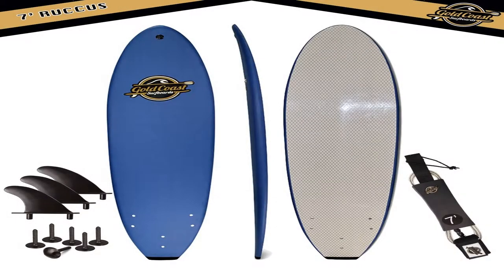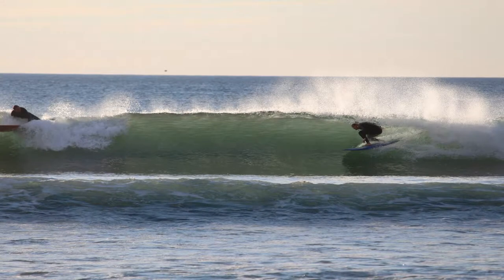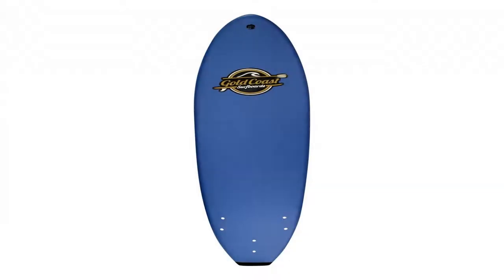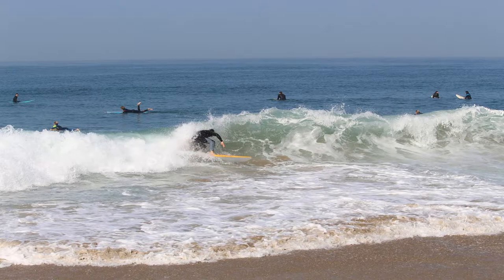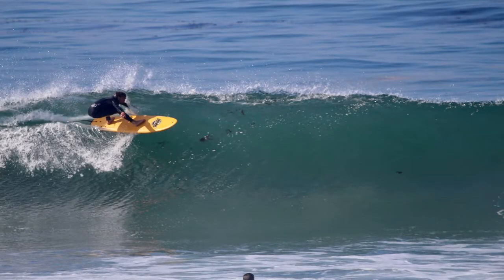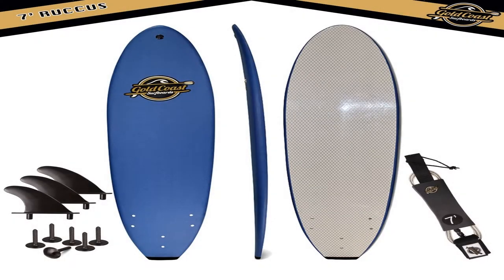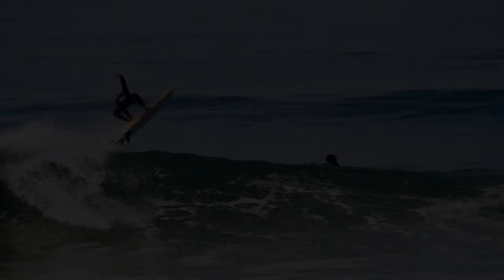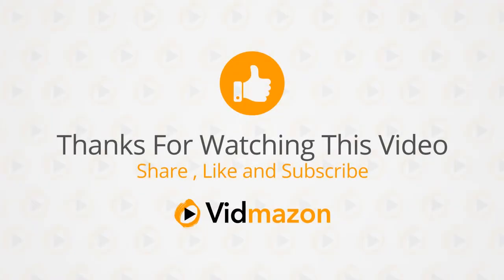GCS - 7’ Soft Top Surfboard - || 7ft Ruccus || - Fun Performance Foam Surfboards | Grea...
[SPECS] : 7' Feet Long x 22" Inches Wide x 2.85" Inches Thick | Easily Supports Beginner Riders Up To 170lbs | Croc Skin Textured IXPE Foam Board Top Deck and Diamond Weave Slick HDPE Bottom Deck | EPS Closed Cell Foam Core | 2 1 Stringer System | Rubber Tail Bumper For Safe Standup Storage | The 7' Ruccus = A Performance and Beginner Friendly Soft Top, Great Kids Surfboard, Epic Funboard For Skilled Surfers [DESIGN] : All 7' Ruccus Surfboards Are Custom Molded With Long Lasting and Light Weight, High Density EPS Closed Cell Foam | WAX FREE Custom Croc Skin Texture IXPE Soft Foam Deck | Each 7' Ruccus Surfboard Includes 2 Full Length Wooden Stringers   A Single 2/3's Length Fiberglass Rod Center Stringer | 2 6oz Full Coverage Top-To-Bottom Layers Of Resin For Extra Durable and Rigid Surf Boards | Tapered Rails   Beginner Friendly Nose/Tail Rocker [UNIQUE FEATURES] : All 7' Ruccus Surf Boards Feature Rounded Thruster Nose and Pulled In Squash Tail Shapes For Fun Performance and Stability Where You Need It | Full Length Double Concave On Bottom Deck For Added Speed and Fin Performance | Widened Chest Area For Easier Pop-Ups | Rubber Die Cut Logo | Plugs On The Nose For GoPro FCS Plug Mount Piece | PVC Lined Fin Holes Prevents Water Entry [100% SATISFACTION GUARANTEE] : Ride It Risk Free And Love It For 30 Days Or Return It (re-stocking Fee Applies) | Our Soft Top Surfboards Are Made With The Best Quality, Specifically Sourced Materials | We Firmly Believe Our Foam Surfboards Are Of The Best Quality, Durability, Design, and Value In The Industry | Designed, Tested, and Truly enjoyed by our family and friends here in the South Bay of Los Angeles, We use our board constantly simply because they are super easy to surf and incredibly fun for everyone! [SPECS] : 7' Feet Long x 22" Inches Wide x 2.85" Inches Thick | Easily Supports Beginner Riders Up To 170lbs | Croc Skin Textured IXPE Foam Board Top Deck and Diamond Weave Slick HDPE Bottom Deck | EPS Closed Cell Foam Core | 2 1 Stringer System | Rubber Tail Bumper For Safe Standup Storage | The 7' Ruccus = A Performance and Beginner Friendly Soft Top, Great Kids Surfboard, Epic Funboard For Skilled Surfers [DESIGN] : All 7' Ruccus Surfboards Are Custom Molded With Long Lasting and Light Weight, High Density EPS Closed Cell Foam | WAX FREE Custom Croc Skin Texture IXPE Soft Foam Deck | Each 7' Ruccus Surfboard Includes 2 Full Length Wooden Stringers   A Single 2/3's Length Fiberglass Rod Center Stringer | 2 6oz Full Coverage Top-To-Bottom Layers Of Resin For Extra Durable and Rigid Surf Boards | Tapered Rails   Beginner Friendly Nose/Tail Rocker [UNIQUE FEATURES] : All 7' Ruccus Surf Boards Feature Rounded Thruster Nose and Pulled In Squash Tail Shapes For Fun Performance and Stability Where You Need It | Full Length Double Concave On Bottom Deck For Added Speed and Fin Performance | Widened Chest Area For Easier Pop-Ups | Rubber Die Cut Logo | Plugs On The Nose For GoPro FCS Plug Mount Piece | PVC Lined Fin Holes Prevents Water Entry [PURCHASE INCLUDES] : All 7' Ruccus Surfboards Include (1) Foam Surfboard   (3) Rounded Safe Edge Screw In Surfboard Fins   (5) 2" Fin Screws   (1) 2" Leash Plug Screw   (1) 7' Surfboard Leash | Surfboard Accessories Extra Package Options Available Also Include Surfboard Traction Pad, Surfboard Paint Pens, and 7' Surfboard Bag [100% SATISFACTION GUARANTEE] : Ride It Risk Free And Love It For 30 Days Or Return It (re-stocking Fee Applies) | Our Soft Top Surfboards Are Made With The Best Quality, Specifically Sourced Materials | We Firmly Believe Our Foam Surfboards Are Of The Best Quality, Durability, Design, and Value In The Industry | Designed, Tested, and Truly enjoyed by our family and friends here in the South Bay of Los Angeles, We use our board constantly simply because they are super easy to surf and incredibly

GCS - 7’ Soft Top Surfboard - || 7ft Ruccus || - Fun Performance Foam Surfboards | Great Surf Boards For All Surfing Skill Levels